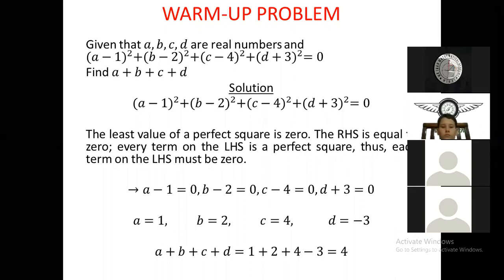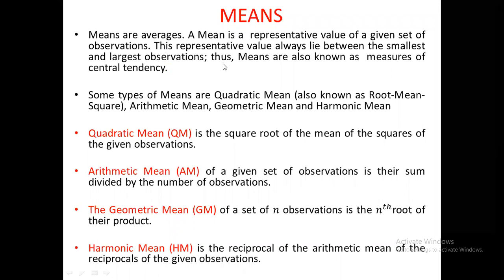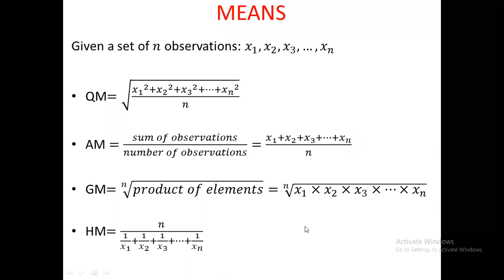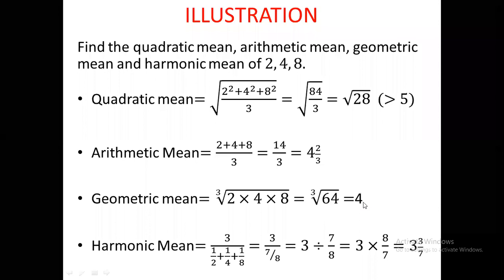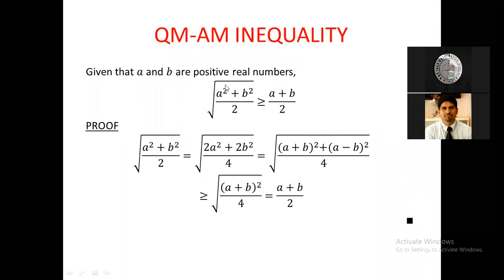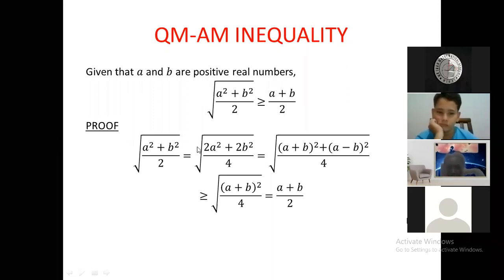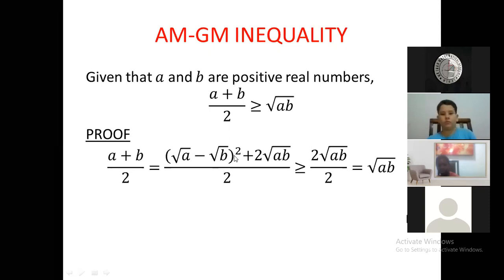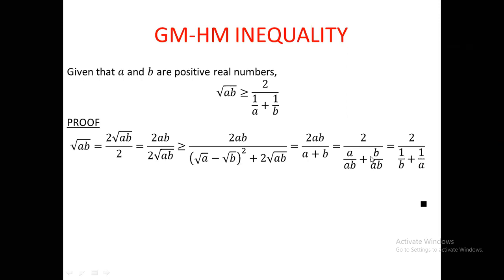Inequality I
Quadratic Mean - Arithmetic Mean - Geometric Mean - Harmonic Mean Inequality Theorem